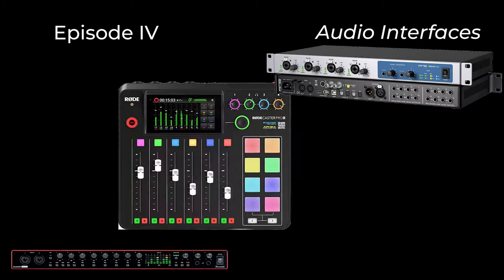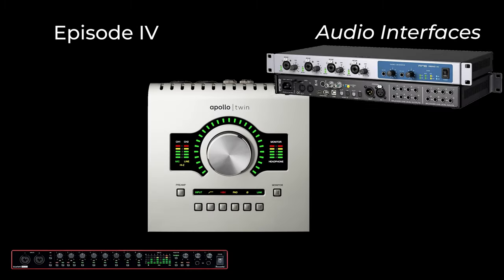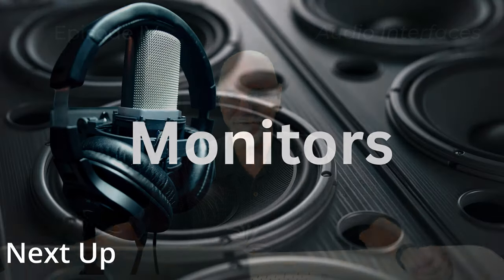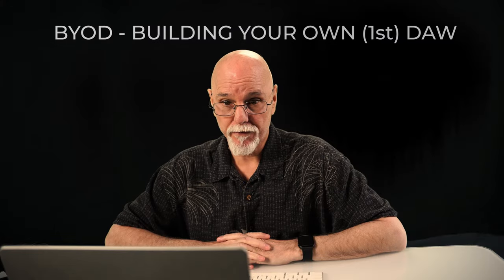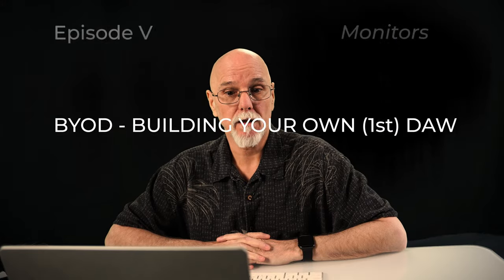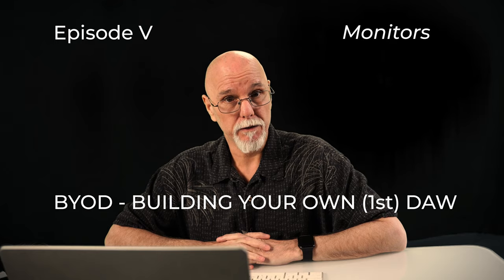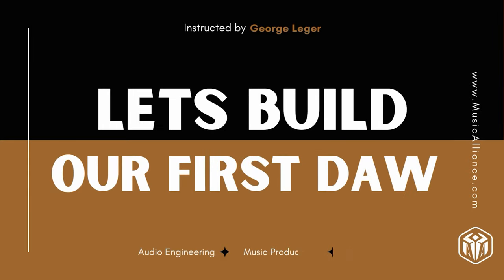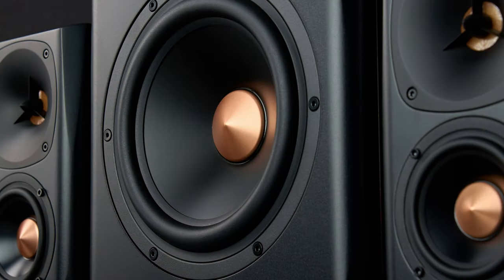Home Music Studio: Part 5. Monitors. Create Your Signature Sound.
Join George Leger III the second Tuesday of every month in our MusicAlliance.com technology coaching channel.

Welcome to Episode 5 of 7 in our Home Music Studio Series to get you started making music. Hopefully for the rest of your life.

Making music is a joyful gift and we want to share this to help overcome any fears you have of the learning curve. Like everything in life, it all starts with a first step. Then momentum takes over.

Access all our MusicAlliance.com coaching channels starting at just $6 a month, with a pile of other tools and resources to guide and build your career in music. Things the record companies used to do for their artists but no longer provide. Access thousands of learning videos and courses, Legal contract templates, global music distribution, collaboration and communication tools such as Slack and Microsoft 365.

GIII brings a lift time of professional experience and measurable success to our coaching channels at MusicAlliance.com.  He is here to help you develop your signature sound and the equipment and space you make that happen. Involved in the recording industry since 1983. George is a modern renaissance man: an arranger, producer, author, tutor, mentor, beta tester, mix engineer, mastering engineer, and recipient of a Juno award—Canada’s version of the Grammy, and 2 Grammy nominated records by Barry Manilow. He mentored under the award-winning Michael Lloyd and has worked with artists such as Nickleback, Barry Manilow, and creator Brian Graden, one of the top You Tube creators. George is one of the world’s top tech support specialists for setting up systems, for film and TV composers and brings this expertise along with deep experience in many facets of the music and recording industry.

Professional career coaching is a transformative journey that unlocks your full potential in commercial music. With the guidance of experienced coaches, you gain clarity on your goals, your strengths, and weaknesses, allowing informed career decisions. It's a powerful process that fosters personal and professional growth, builds confidence, and helps navigate the complexities of opportunities in music.  It's a dynamic partnership that propels you toward a fulfilling and successful professional life.

Join our many conversations.
Artificial Intelligence in Music, License your music, Publish your music, start your own publishing company "Inside the Music Industry: An Exclusive Look" "The Business of Music: Industry Insights" "Breaking into the Music Industry: Tips and Tricks" "Behind the Scenes: Secrets of the Music Industry" "Navigating the Music Industry: A Guide for Artists" "The State of the Music Industry: Trends and Analysis" "The Future of Music: Innovations and Disruptions in the Industry"
"Rising Stars: Interviews with Up-and-Coming Musicians" "The Power of Music: Impact and Influence in the Industry" "From Garage Band to Global Sensation: Success Stories in the Music Industry" "Acquiring the rights to musical works" "registering with performing rights organizations" "collecting royalties" licensing the use of your music"  "promoting your music to recording artists, film and television producers, advertising agencies, and video game developers." "Breaking Into the Music Industry: Tips for Success" "The Power of Social Media for Musicians" "Music Streaming: The Future of the Industry?" "Building Your Brand as an Independent Musician"
"Navigating the Business Side of the Music Industry" "Maximizing Revenue Streams for Musicians"
"Creating Hit Songs: Techniques and Strategies" "The Impact of Technology on the Music Industry"
"Marketing and Promoting Your Music in the Digital Age" "The Role of Music Producers in the Recording Process"